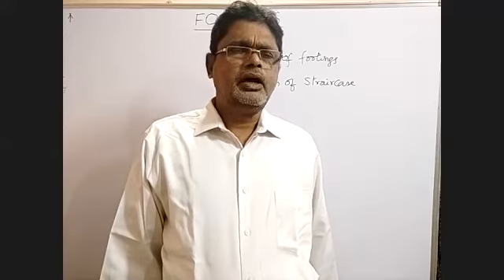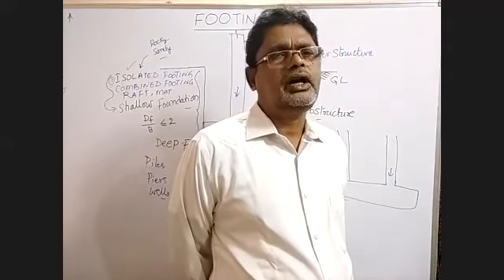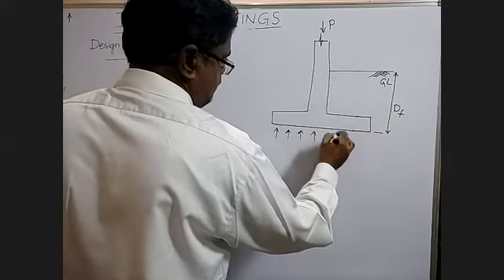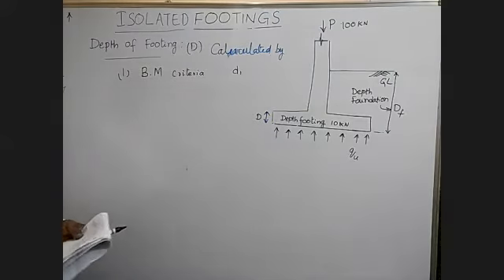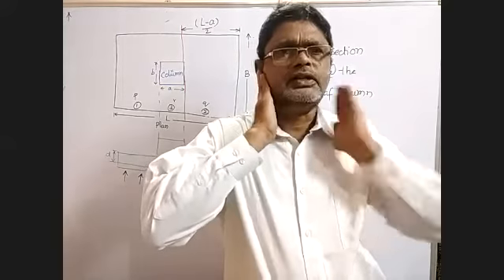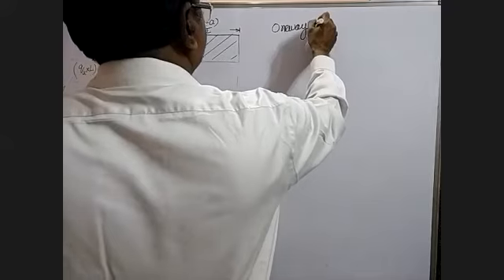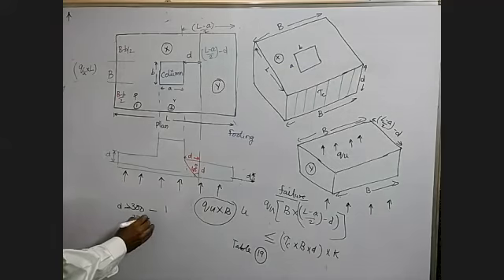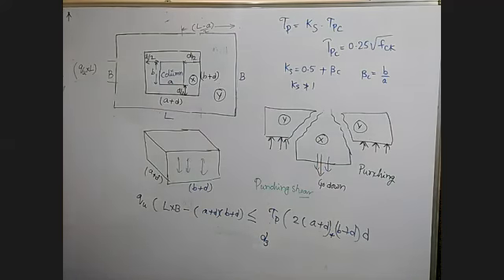FOOTINGS (INTRODUCTION) 20.1.2021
DESIGN O FOOTINGS